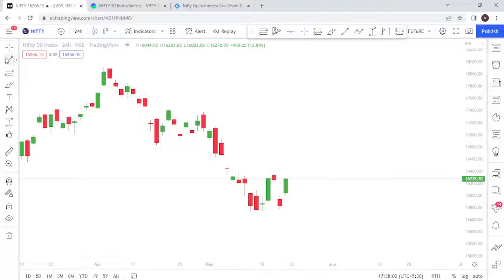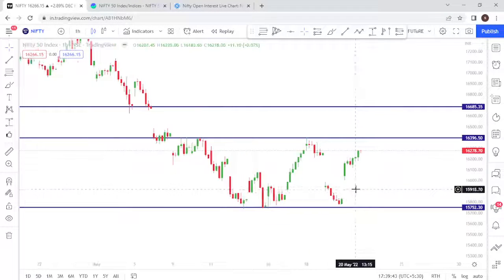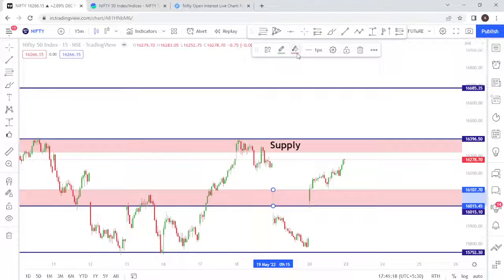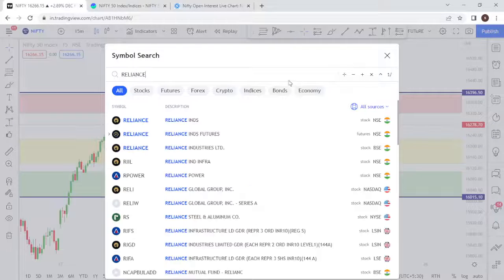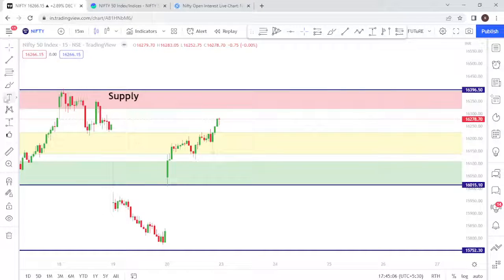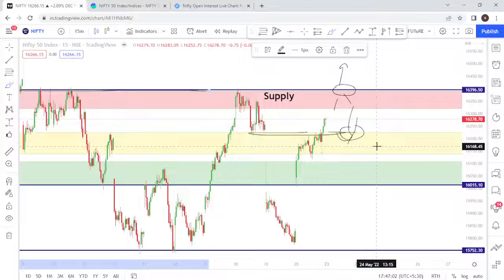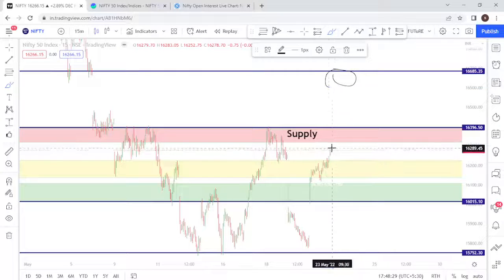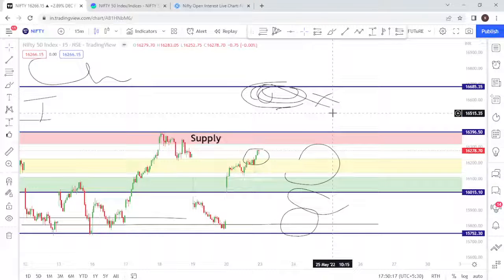How to Analyze a chart for Intraday Trading. Live Example with NIFTY CHART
This is a educational video to understand the possible way to analyze and take decision in the stock Market. Please consult your Wealth Advisor before taking any decision.